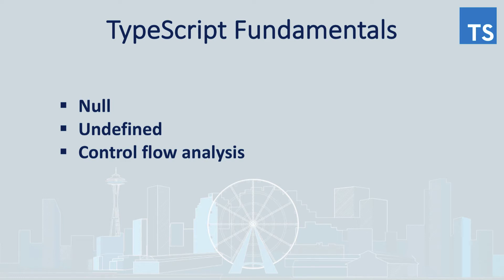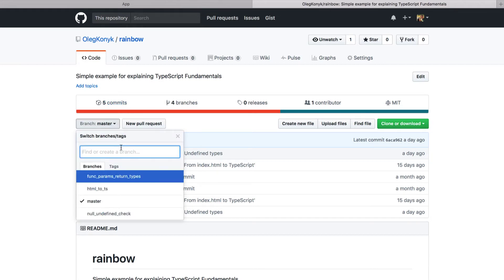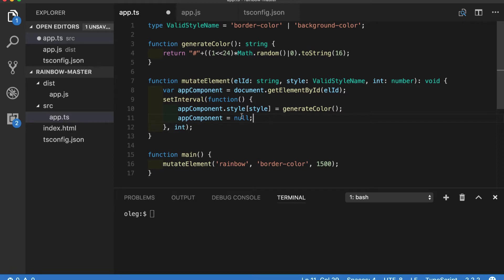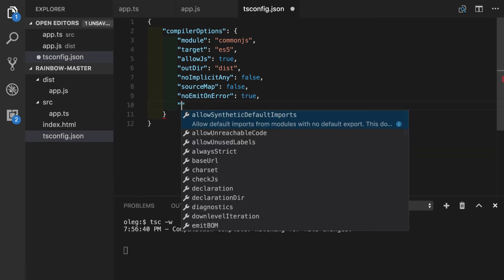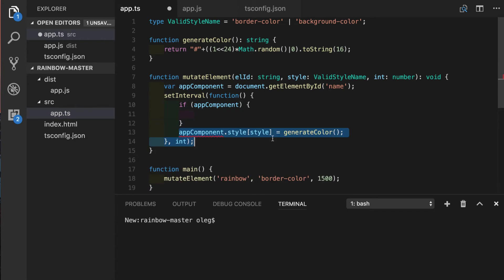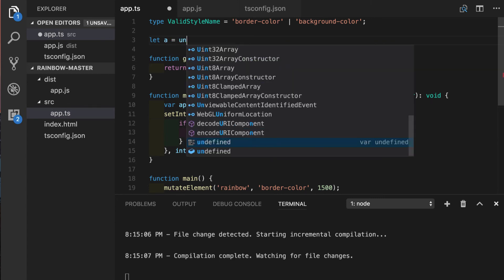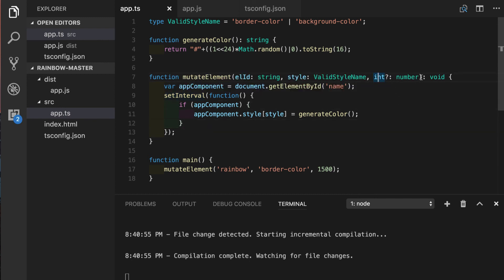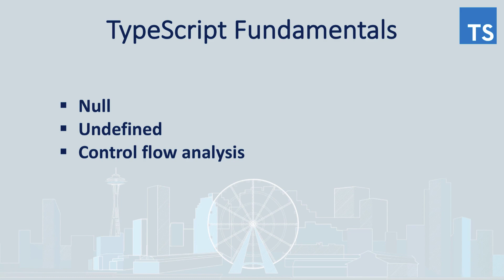TypeScript tutorial: Null and Undefined types